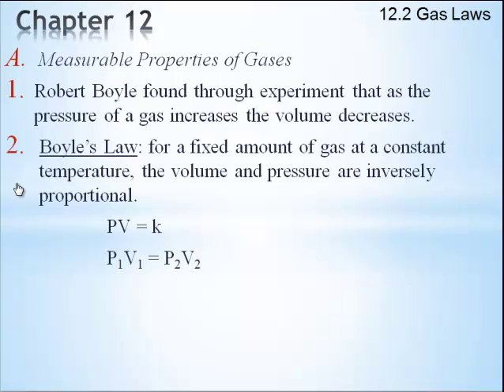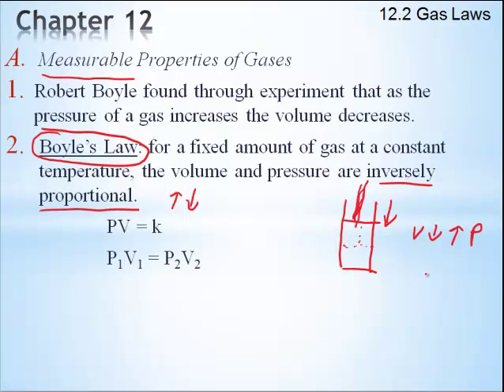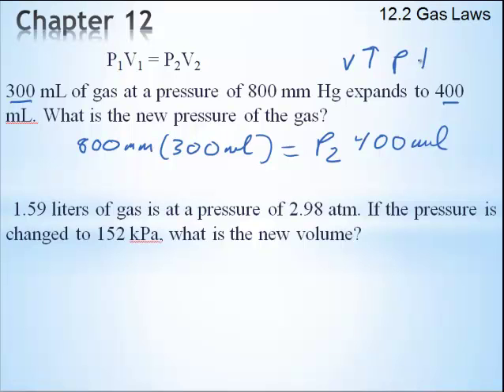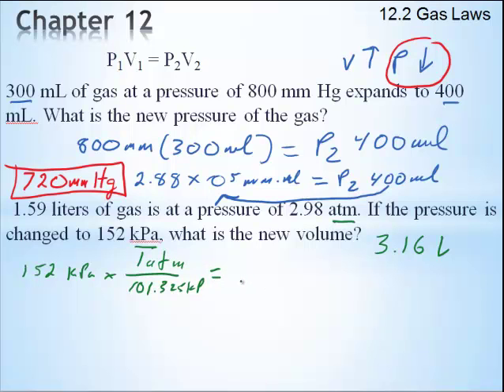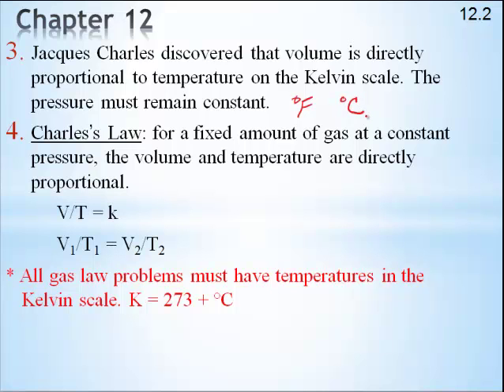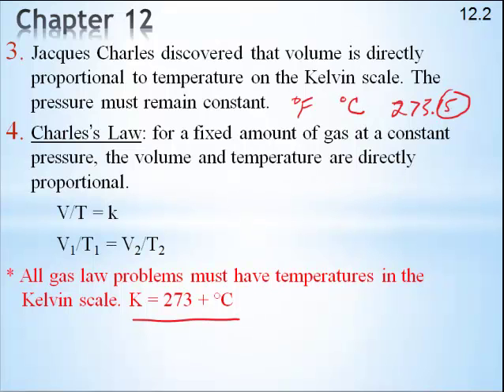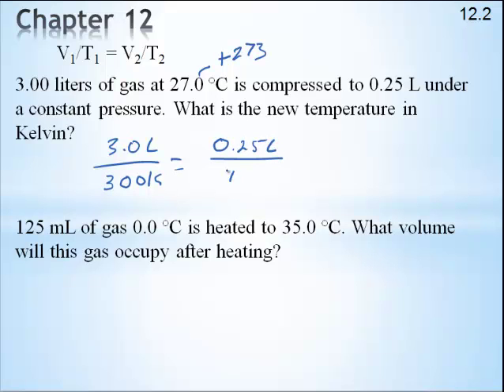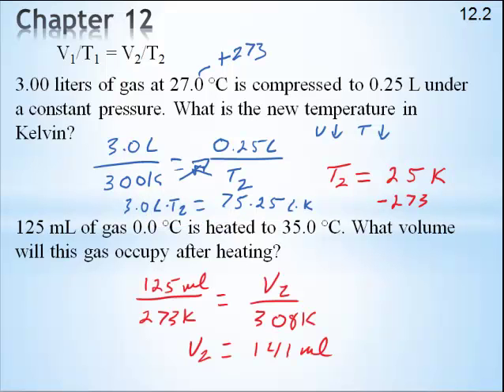Boyle's & Charles's Law